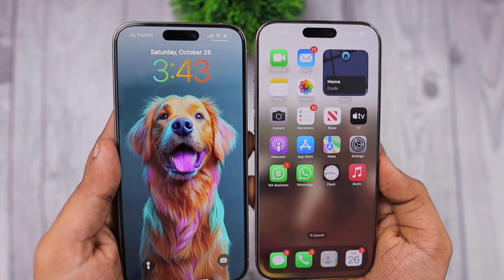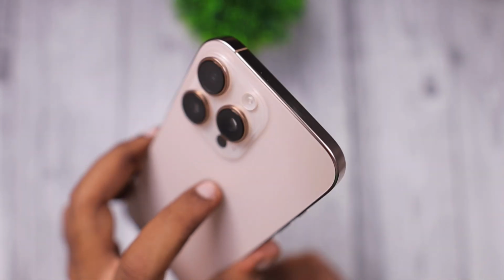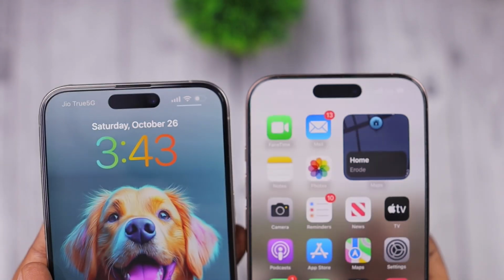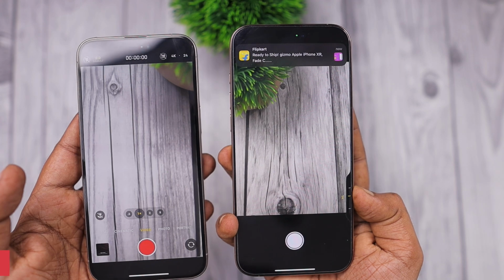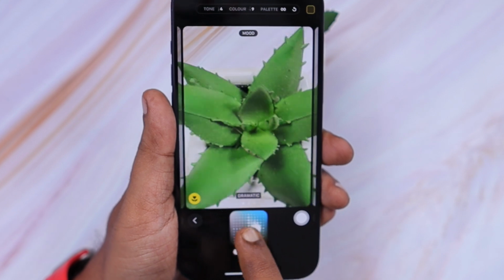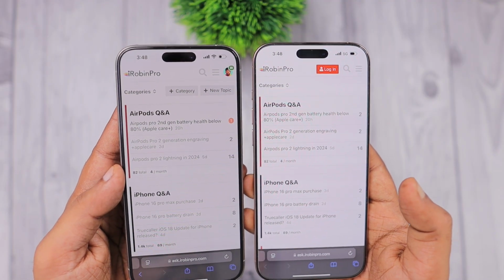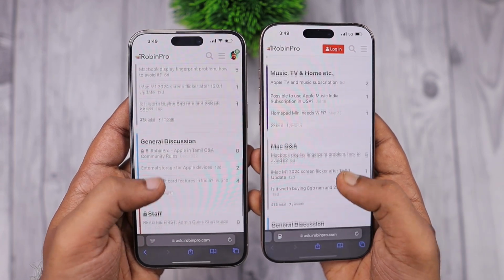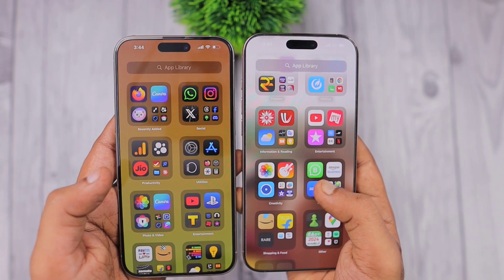iPhone 16 Pro Max vs iPhone 15 Pro Max 🔥 COMPARISON | Worth Upgrading?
Are you thinking about upgrading to iPhone 16 Pro Max from iPhone 15 Pro Max? Difference between 15 pro max and 16 pro max Display, Camera and Features Comparison to help you make the upgrade decision.